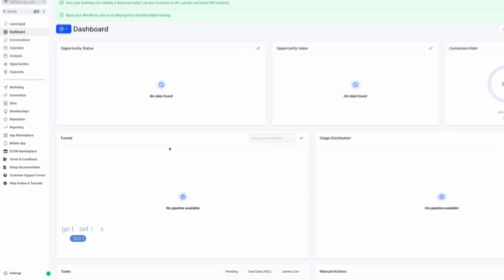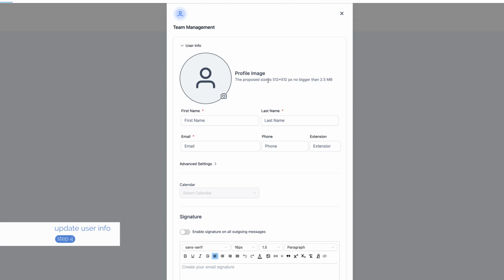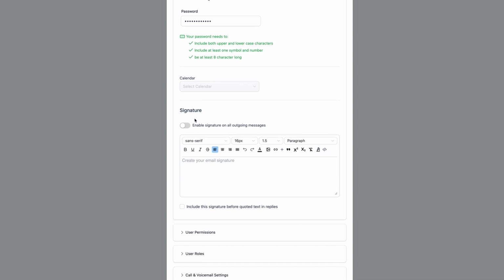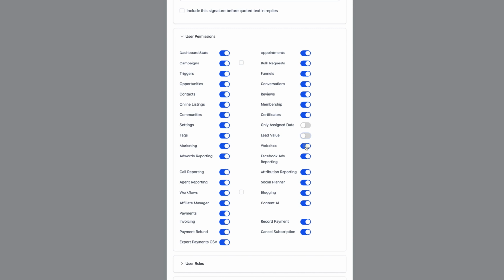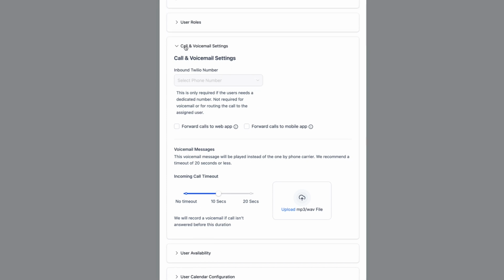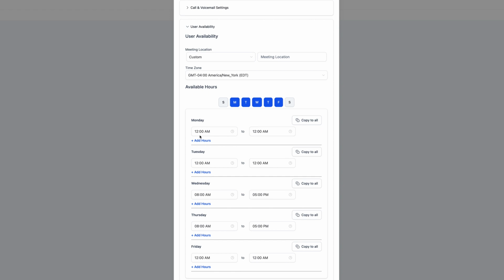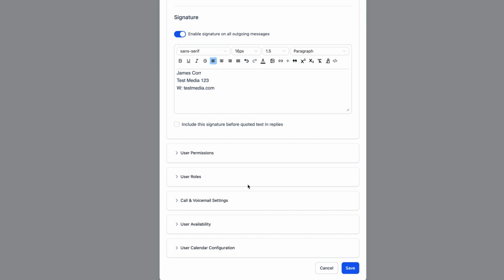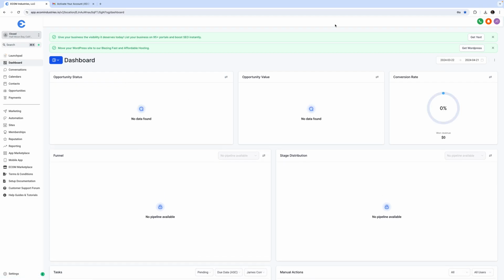Adding new staff members | ecom crm